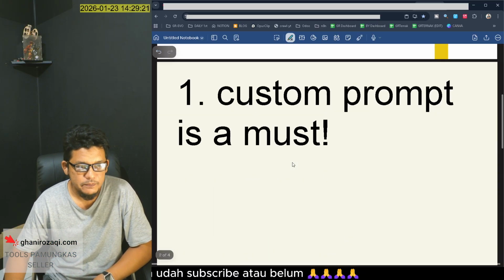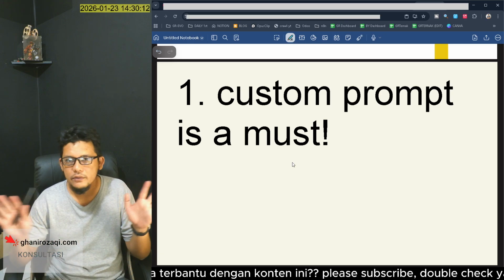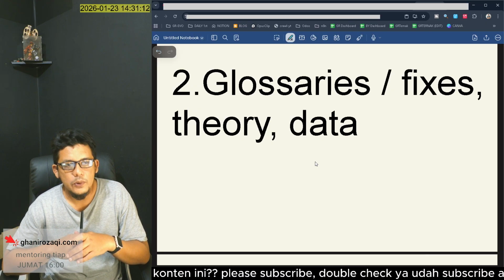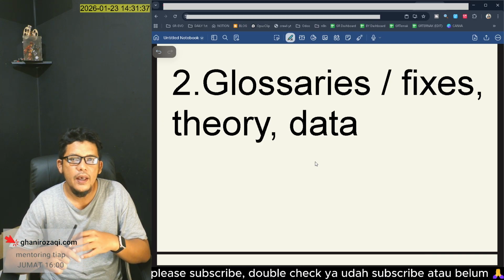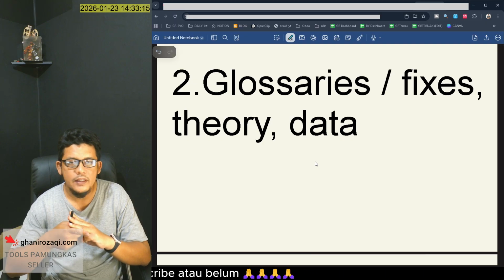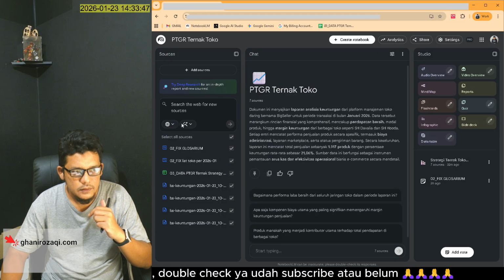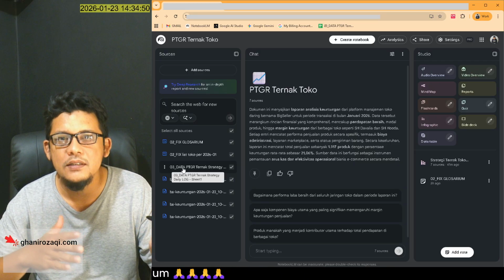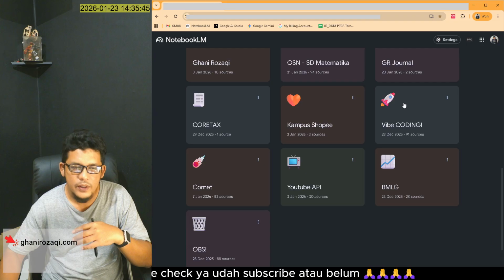3 PROTIPS! I stopped using AI wrong with these NotebookLM Pro Tips and Tutorial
Stop getting generic AI answers! These 3 NotebookLM pro tips changed how I use Google's AI forever. 🚀 Master Custom Prompts for 100% accuracy 📊 Structure your Data vs Theory for better insights 📁 Secret File Management hacks you need to know